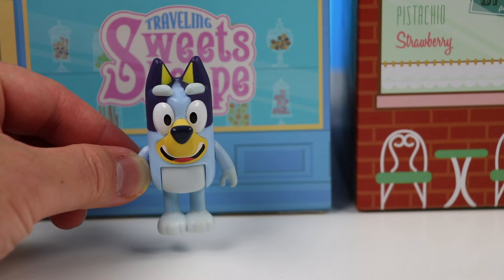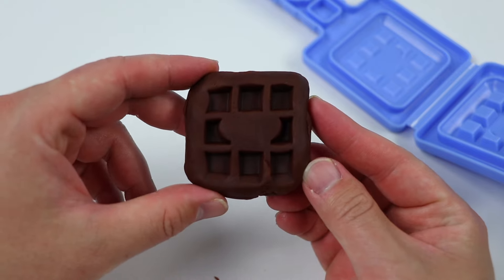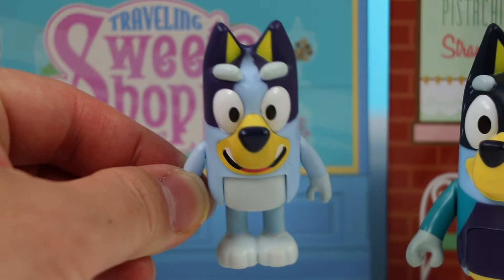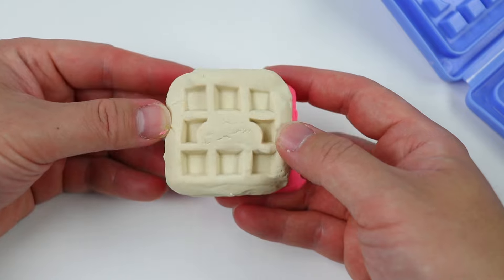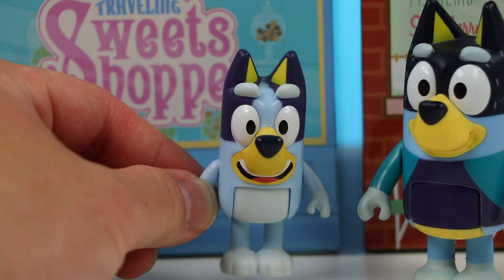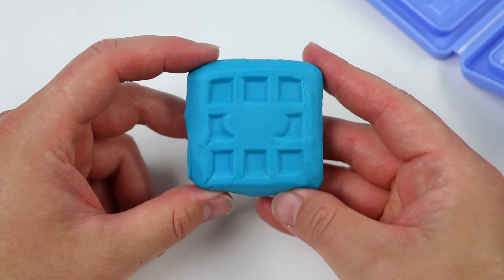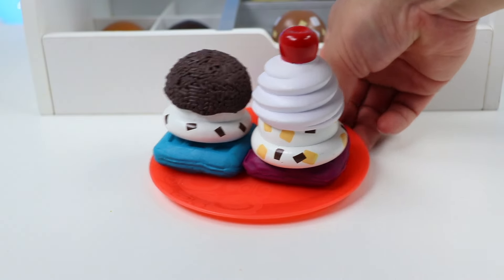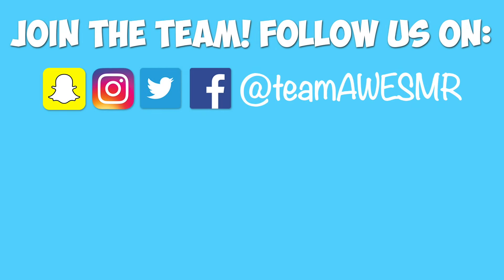Bluey Opens Waffle & Ice Cream Scoop Dessert Shop!